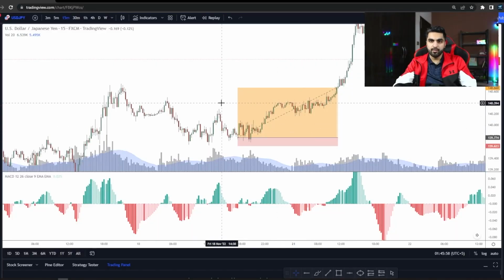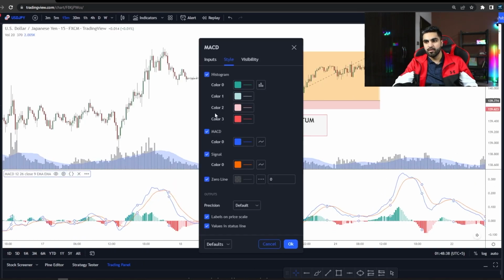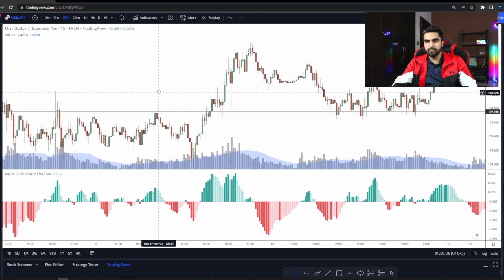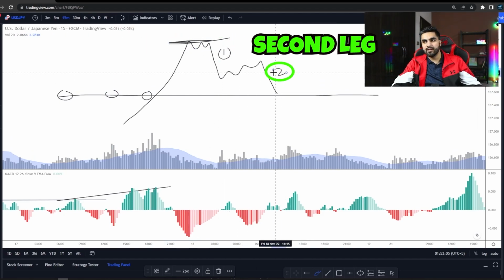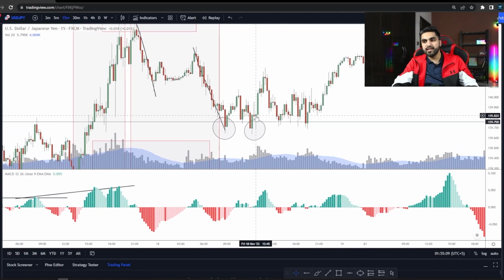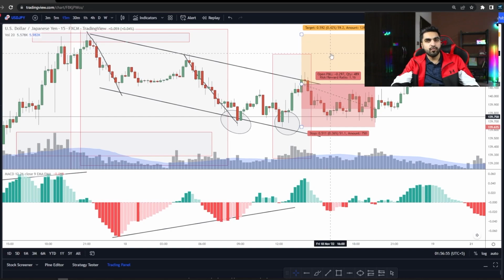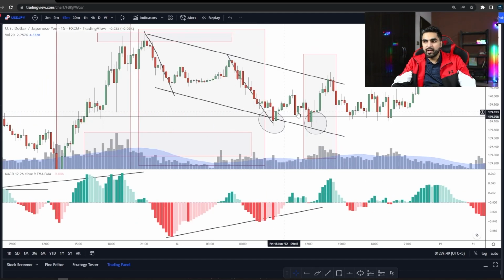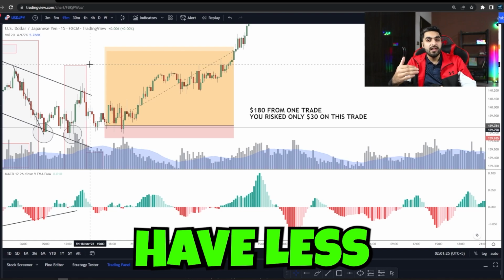$100 - $200 a Day Forex Strategy to Grow Your Small Account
Learn how to make $100 to $ 200 per day trading the forex market! In this video, I show you how you can make $100 to $200 per day EASILY to grow your small account.$100 - $200 a Day Forex Strategy to Grow Your Small Account